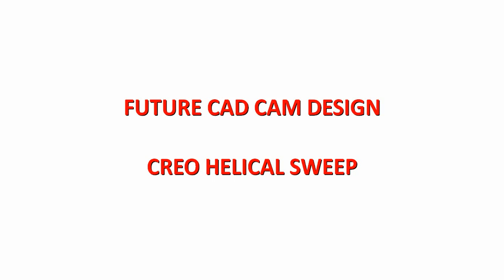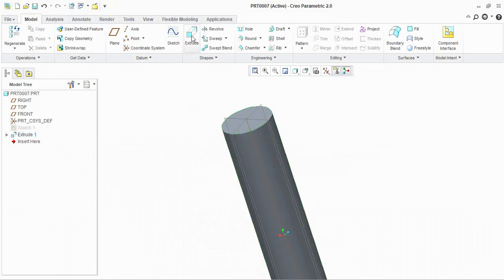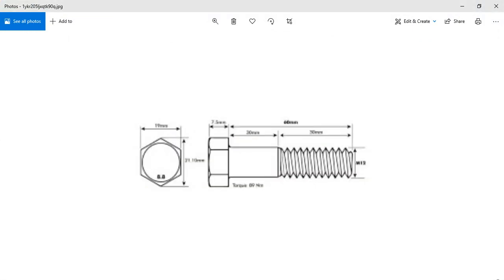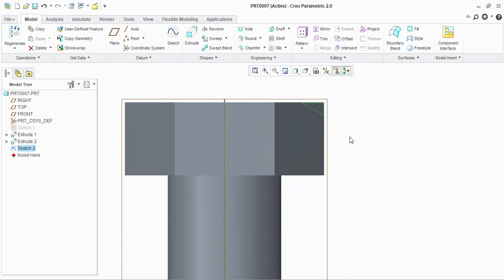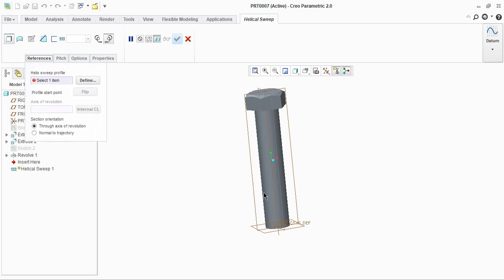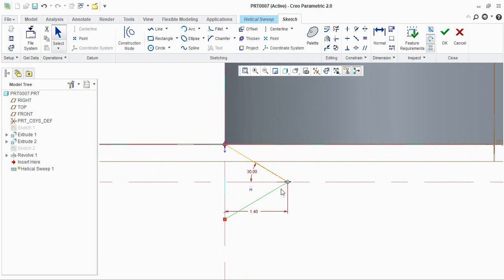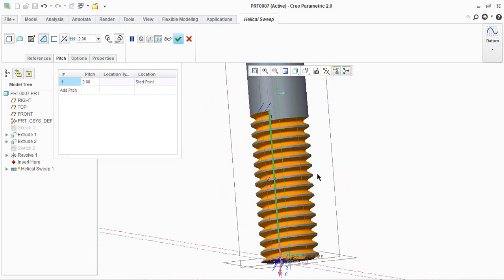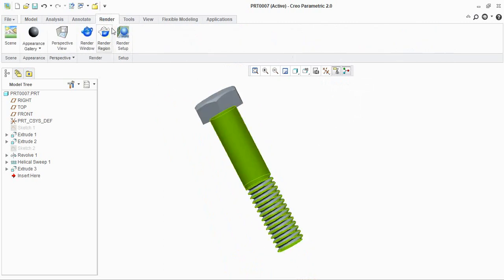Creo Parametric | Hexagon M12 bolt using helical sweep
Hexagon M12 bolt using helical sweep

Robotic design
Mechatronics design concept
product design
Solidworks
Creo
Catia
NX
Autocad